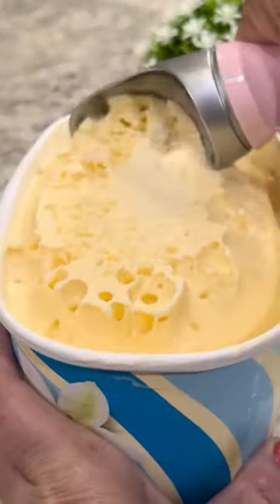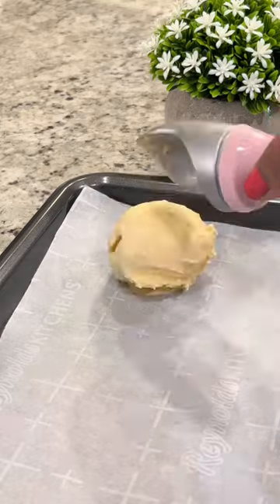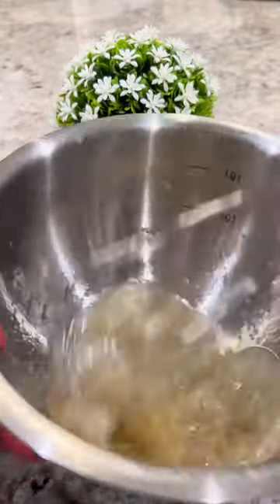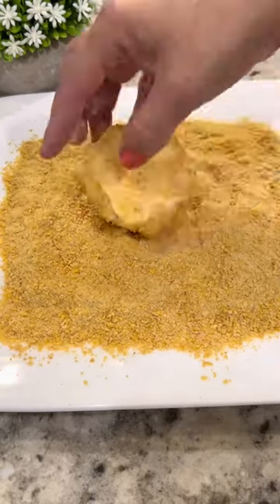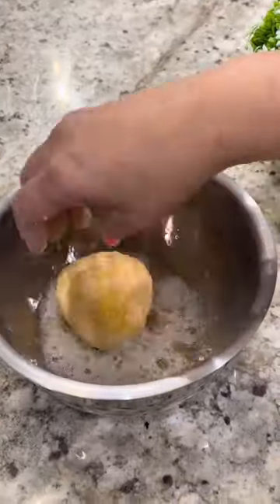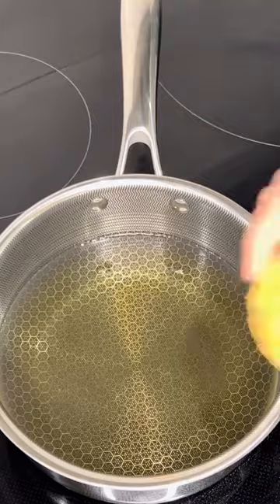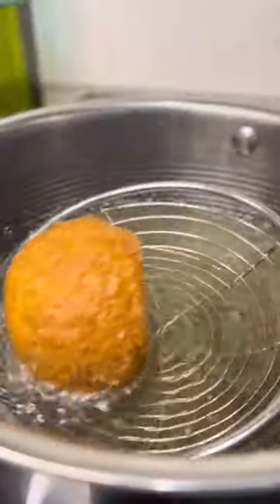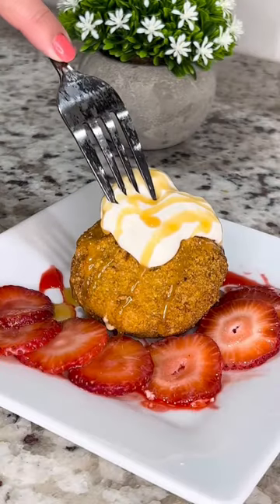Fried Ice Cream Yummy Dessert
Although this recipe is pretty easy to prepare, it does require a little advance preparation.